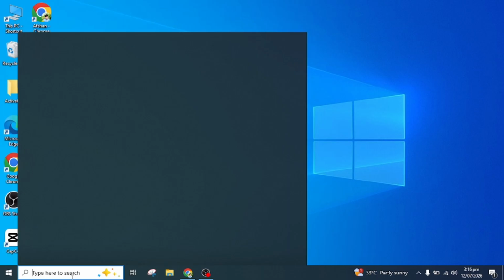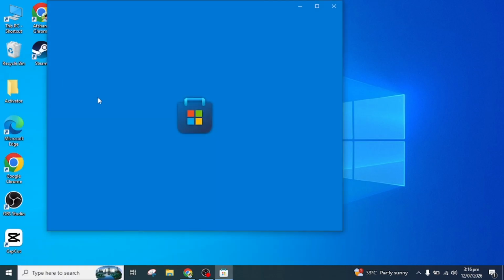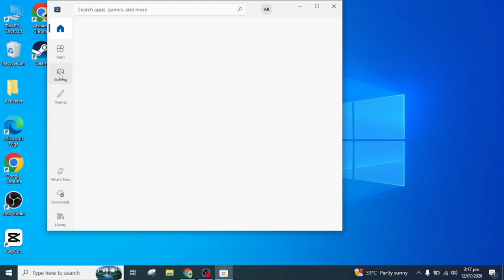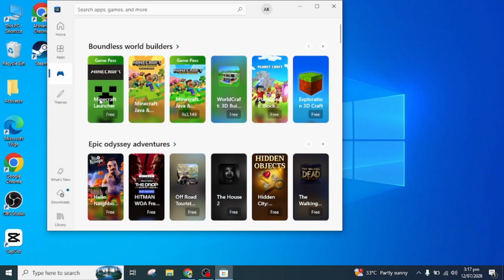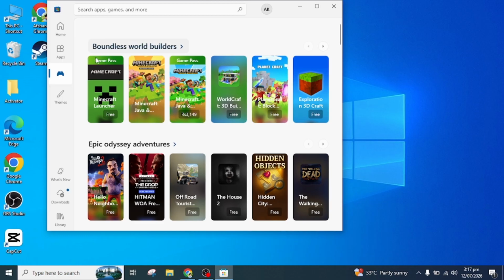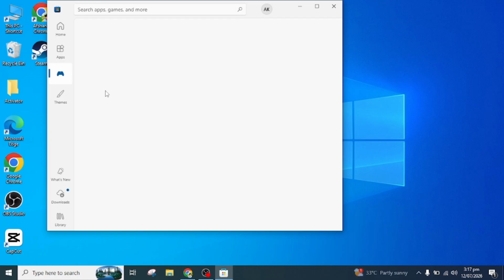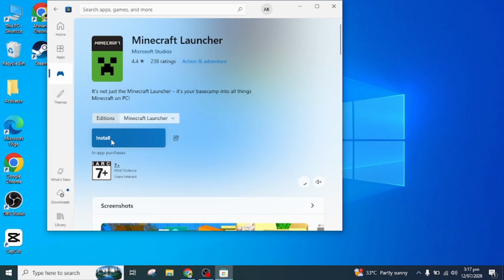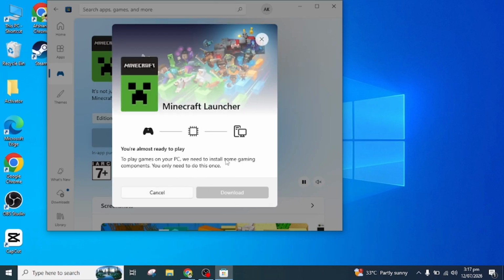How To Download Games for FREE on Laptop & PC – Full Tutorial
Looking for free games to play on your laptop or PC? In this step-by-step tutorial, I'll show you how to find, download, and install free PC games from trusted and official platforms. Learn where to get free games safely and start playing without risking malware or unsafe downloads.